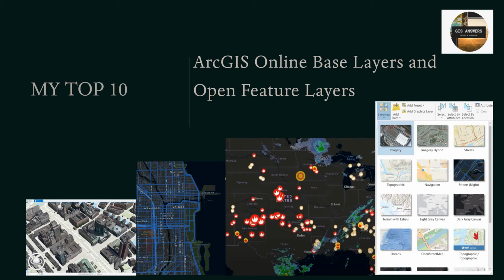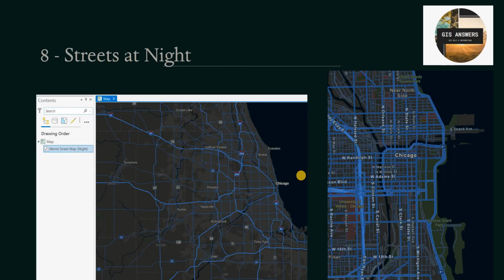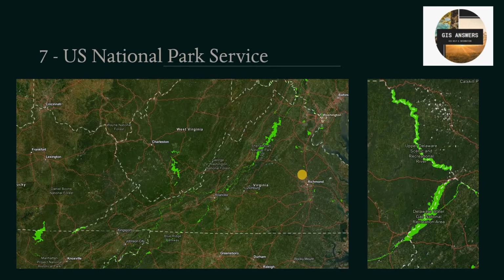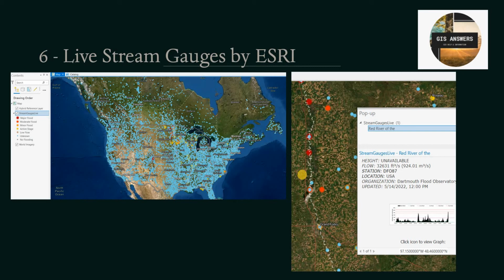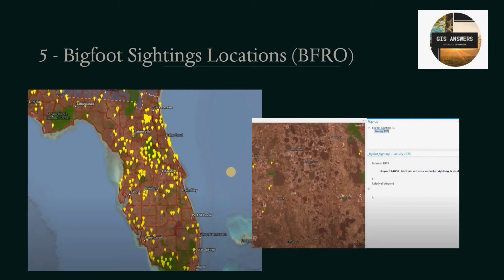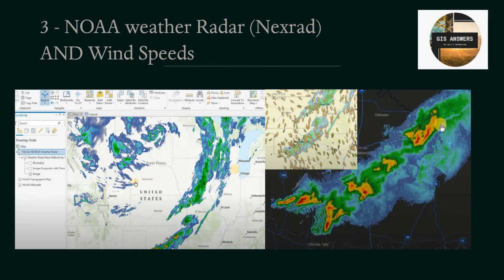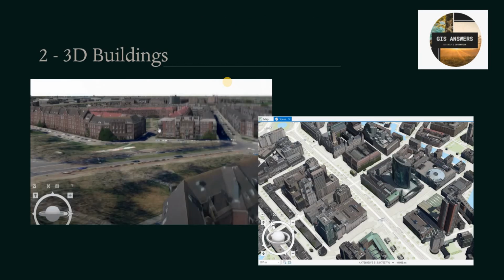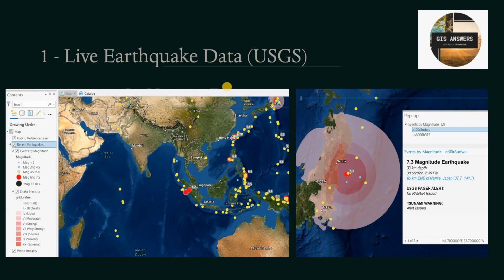🌍 Top 10 Must-See GIS Layers in ArcGIS Online for Web Mapping Masters! | ESRI Secrets Revealed!